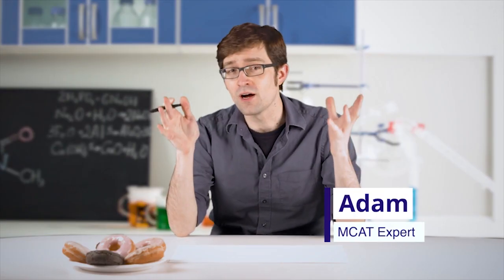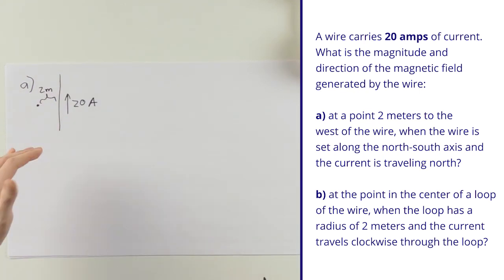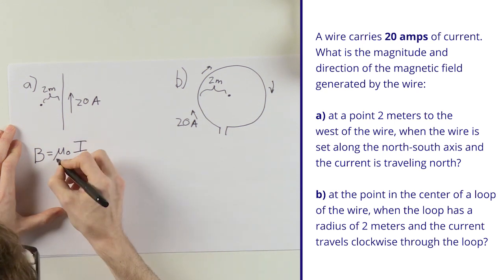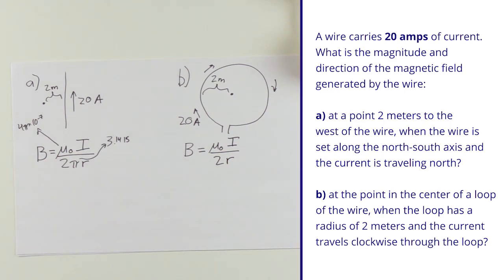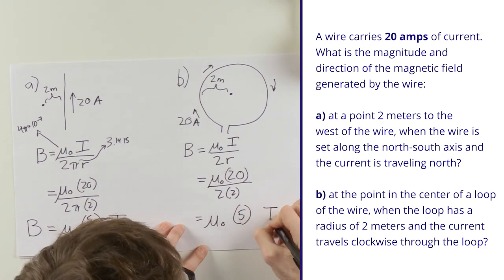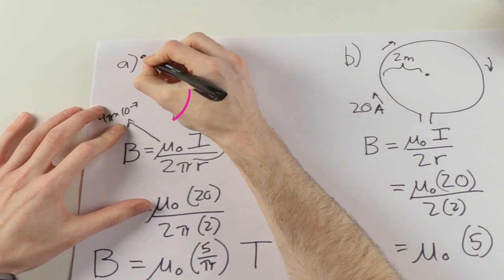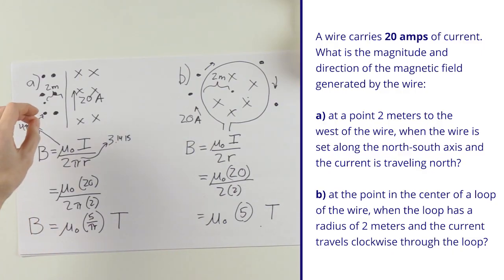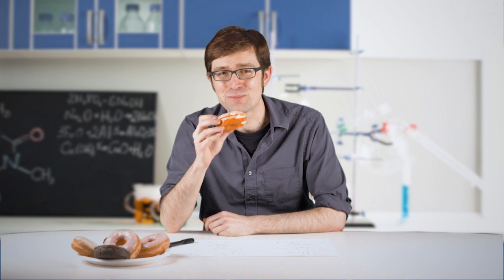Pi Day & the MCAT: Electrostatics, Electromagnetism, and Donuts | Kaplan MCAT Prep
It’s national Pi Day, so why not use this geeky holiday to make MCAT studying more fun? To celebrate, Adam Grey will solve an electrostatics and electromagnetism MCAT problem using…donuts. You’ll see why. Doing MCAT practice questions can help you become more confident in your abilities before you take the MCAT.

Kaplan Test Prep is the proven leader in MCAT prep. Kaplan provides a variety of resources and materials to help you get the MCAT score you need to become a doctor.

On the Kaplan MCAT channel, you'll find information on the MCAT, how to get into medical school, and medical careers. Enjoy highlights from our monthly, online series for pre-meds, The Pulse. Video clips feature MCAT experts and special guest admissions officers from top medical schools around the country.  We cover MCAT strategies, medical school admission trends, and the medical school application process.

Kaplan Test Prep has served millions of students since its founding 76 years ago, and we want you to be among our student success stories.

Pre-Med Life
Medical School Interviews
Medical Careers